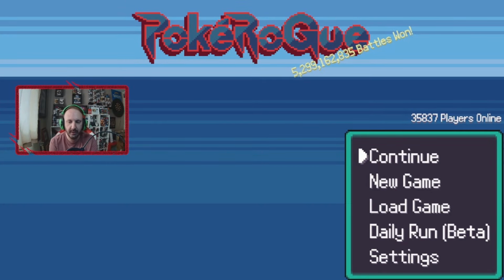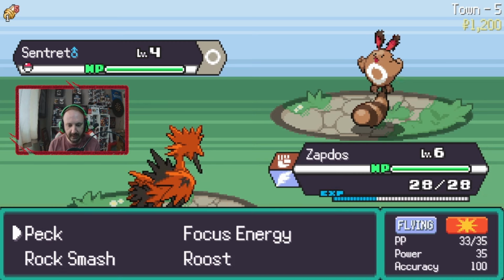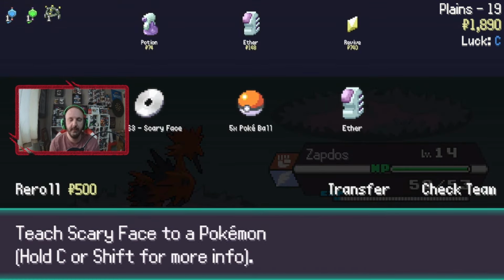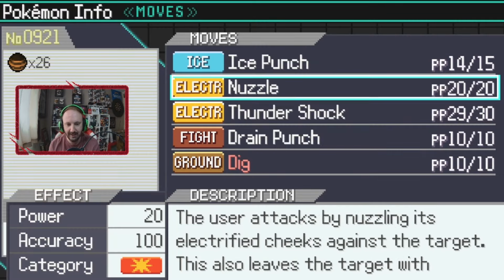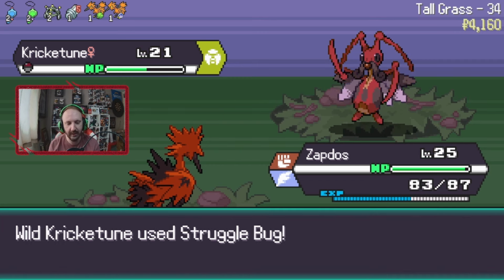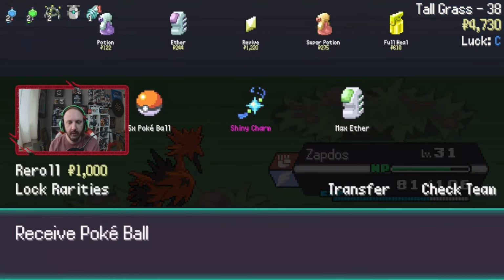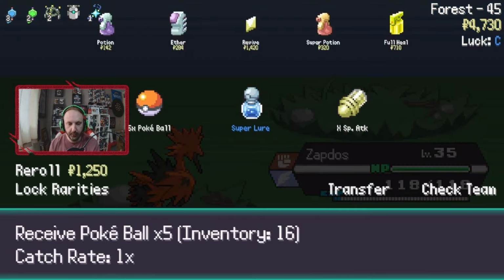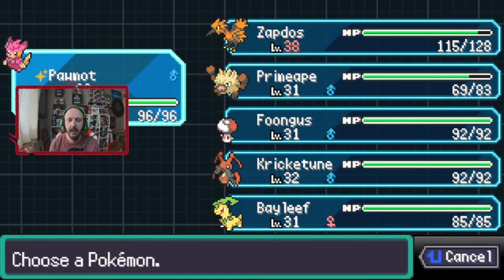Our New Pokerogue Legendary Is A Beast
Howdy Coding Crew! Hope you are all doing well and thank you for tuning into another video!